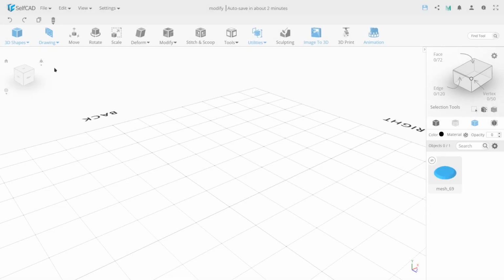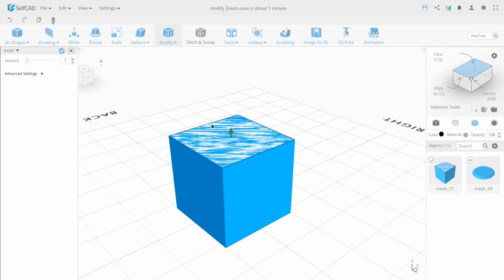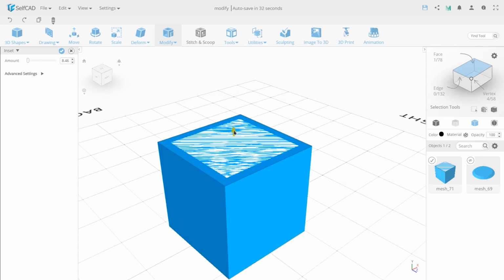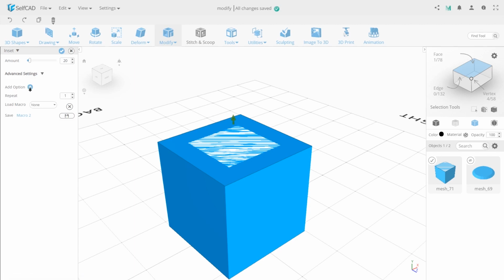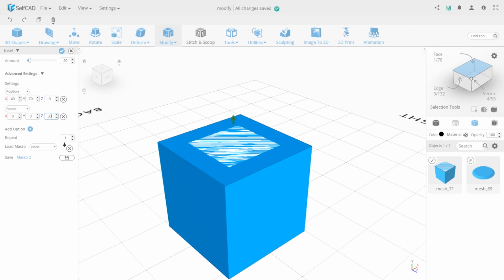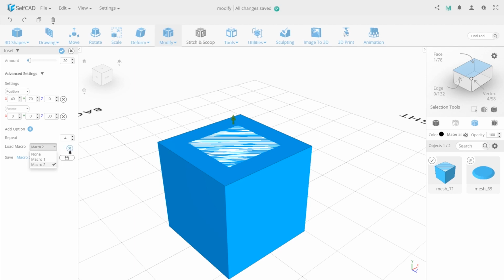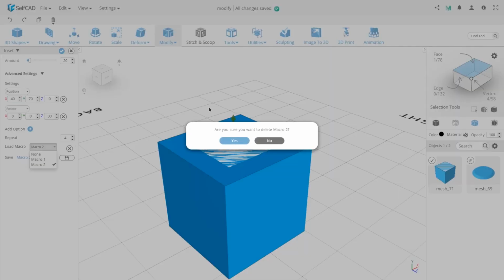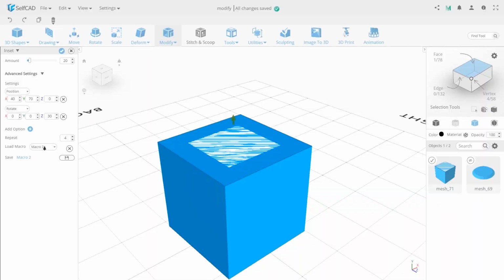Inset | SelfCAD Modify Tools